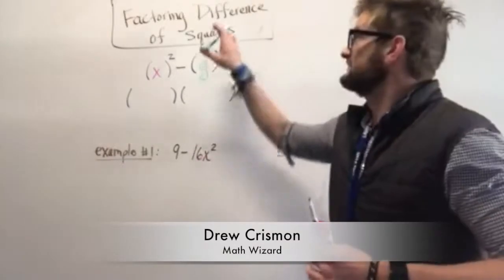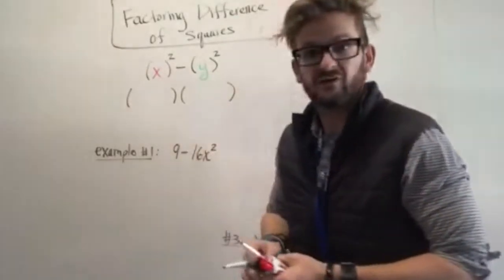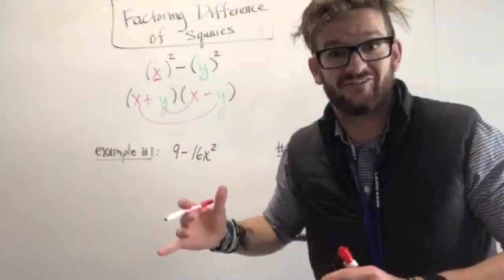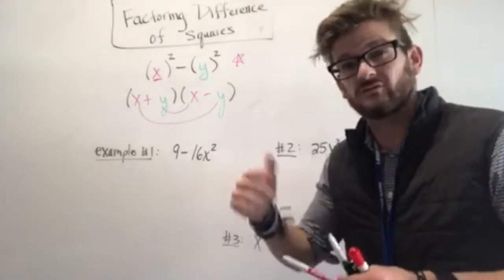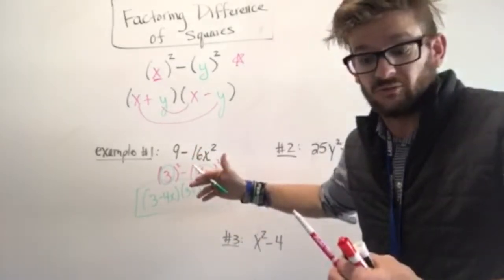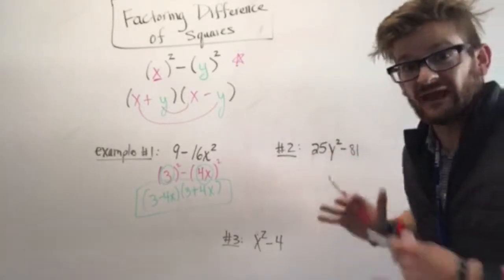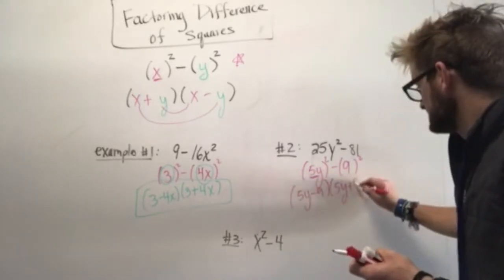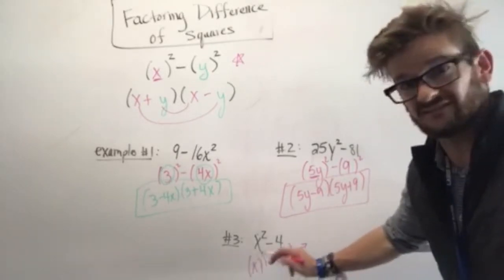6.6 Factoring Difference of Squares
with three examples